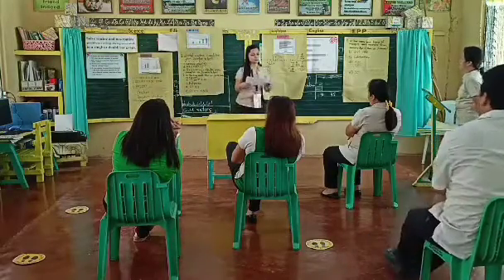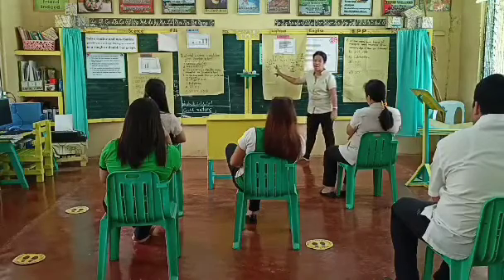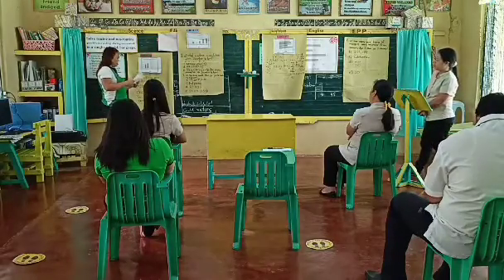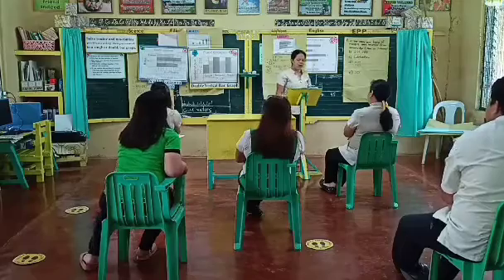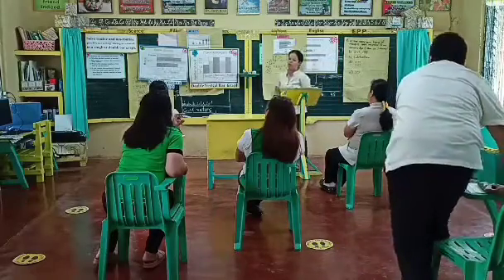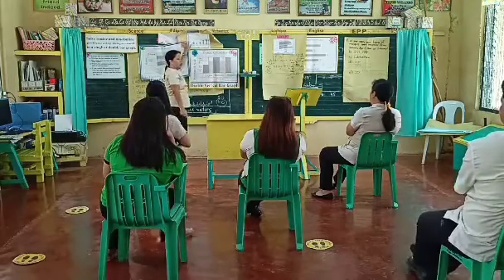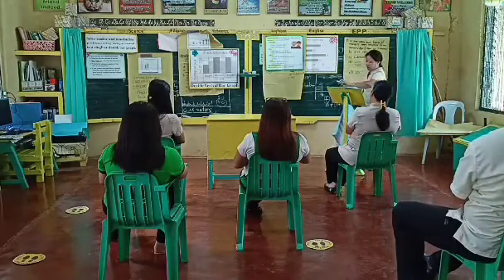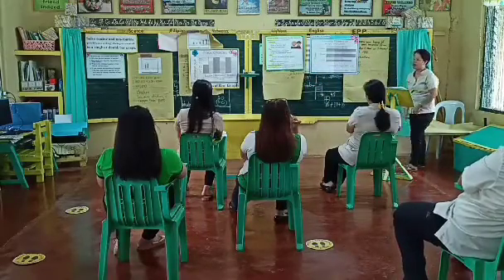Demo Teaching Grade 4 by Maria Lourdes M. Melo